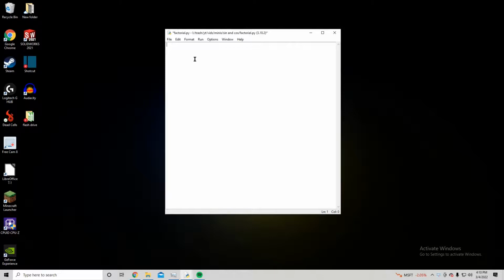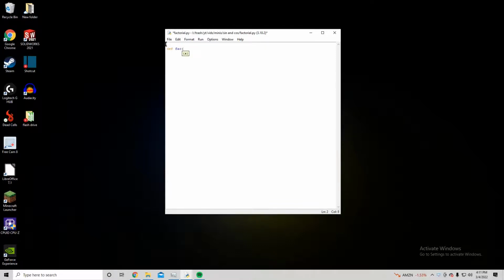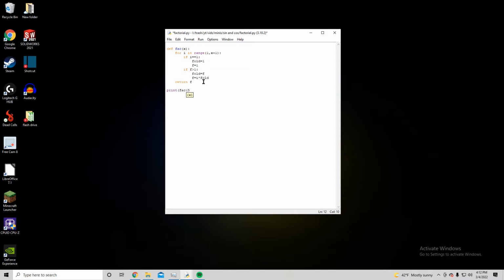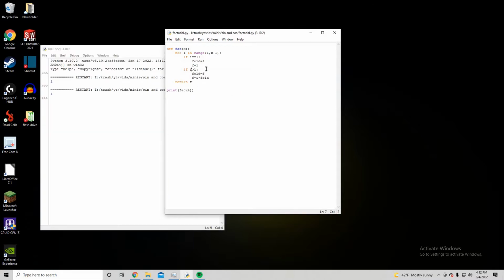Factorial Tutorial in 60 seconds - Python Program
Create a function that outputs the factorial of an integer